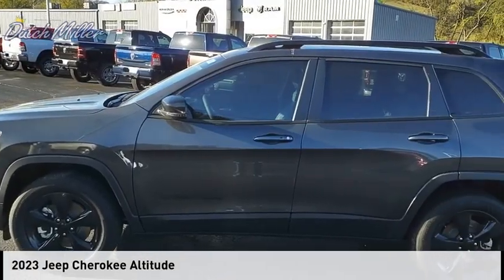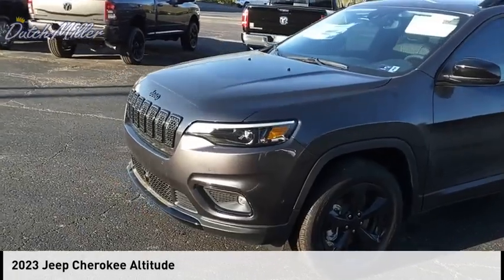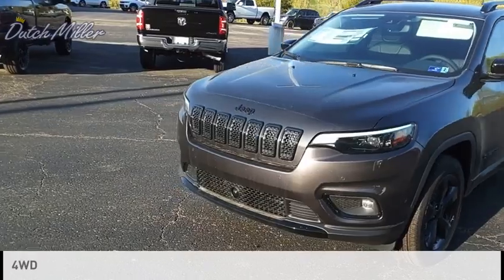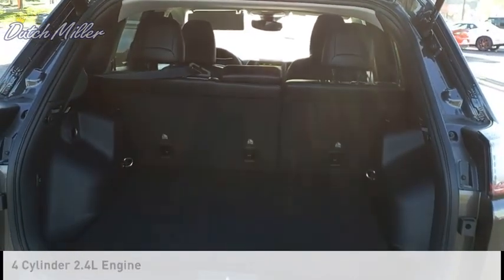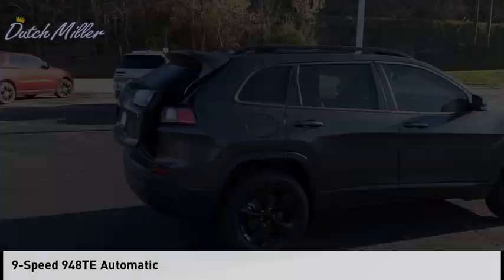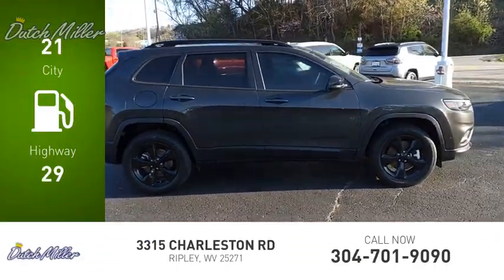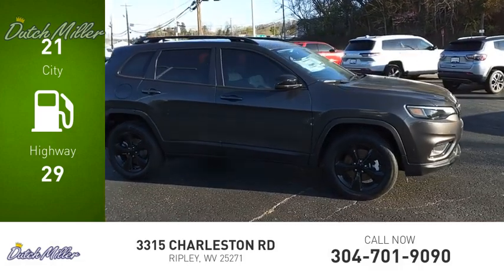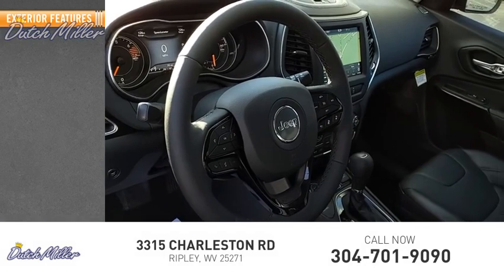2023 Jeep Cherokee CT246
2023 Jeep Cherokee Altitude

Granite Crystal Metallic Clearcoat 2023 Jeep Cherokee Altitude 4WD 9-Speed 948TE Automatic 2.4L I4 21/29 City/Highway MPG Price includes: $1000 - Retail Bonus Cash 23CPA1. Exp. 05/01/2023